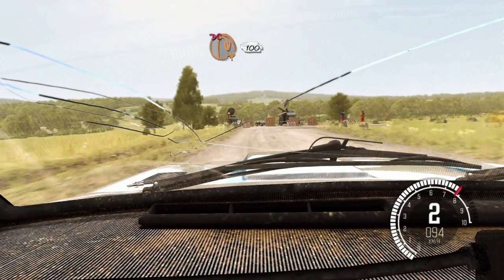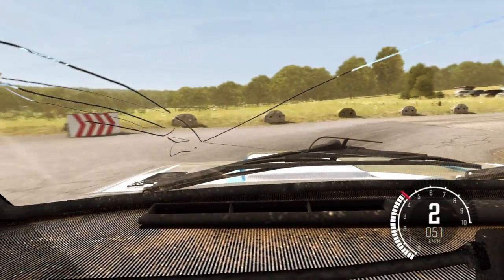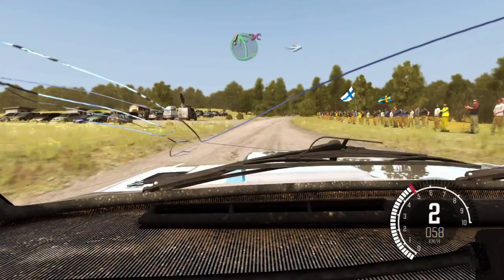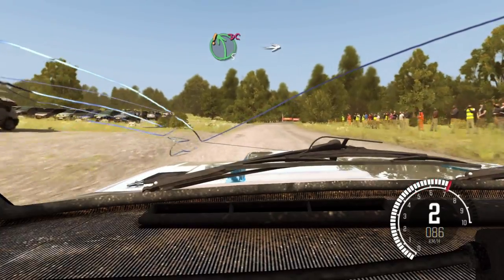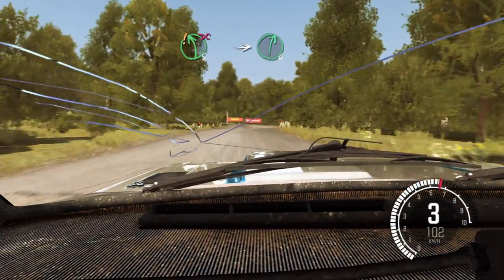Fiat 131 Abarth - Niemcy Verbundsring reverse - Dirt Rally